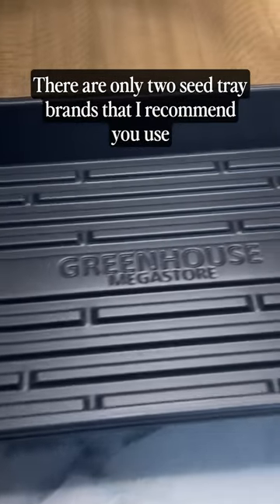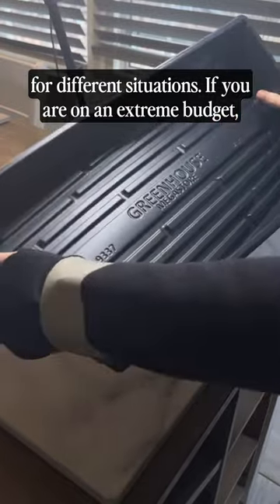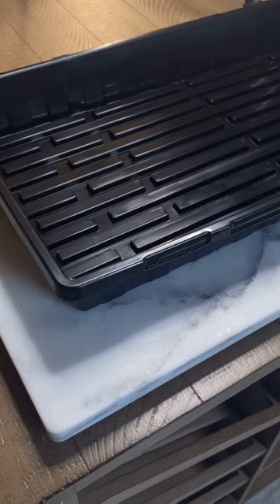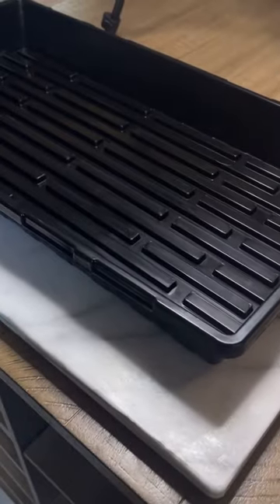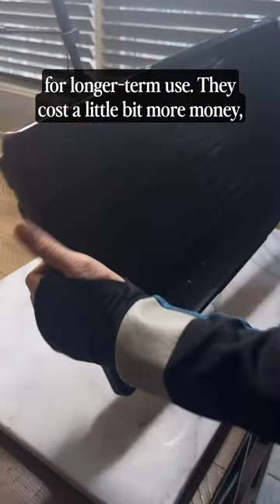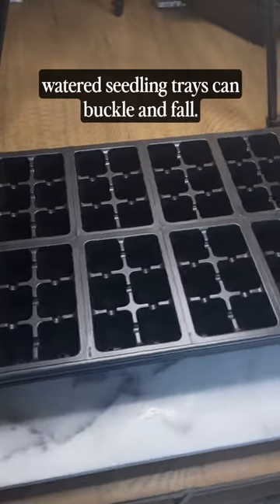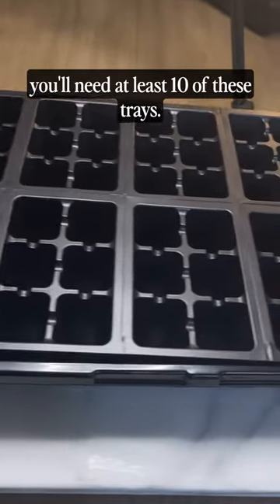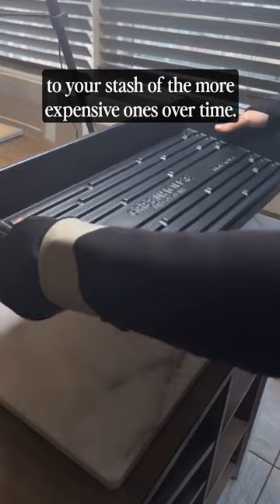ESSENTIAL Gardening Tools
Not sure which seedling trays to buy? Check out our video comparing Bootstrap Farmer and Greenhouse Megastore's 1020 bottom trays! We cover strength, size, and price, so you can find the perfect tray.